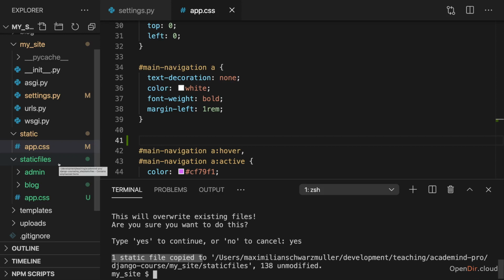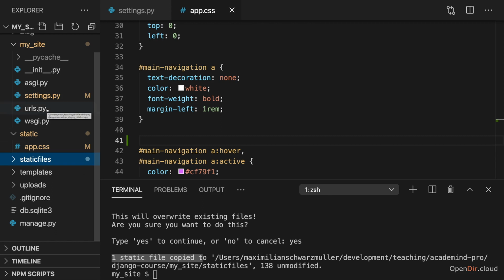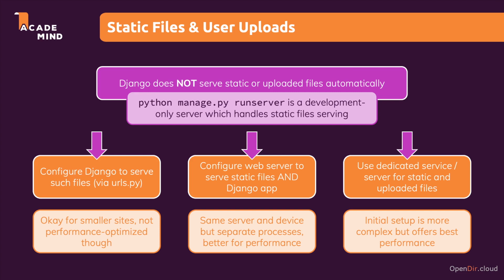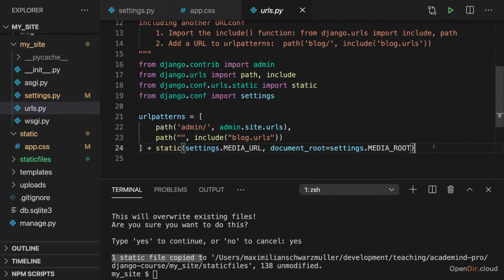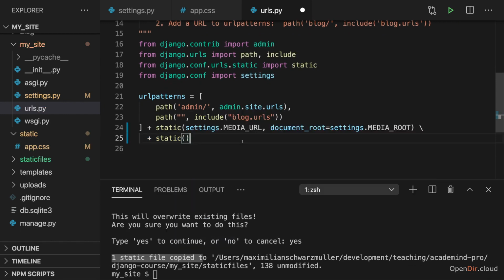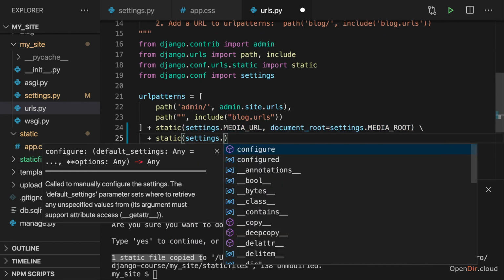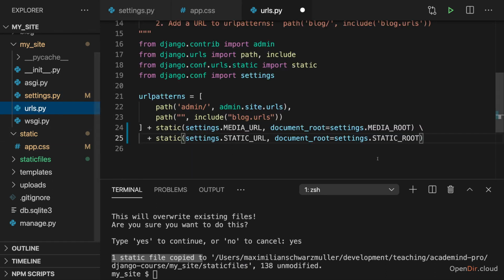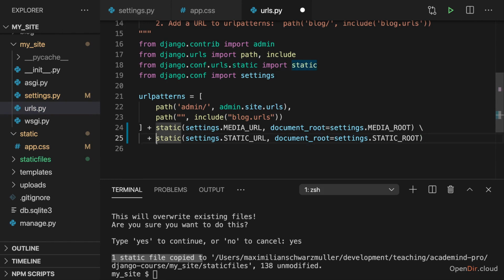191-Serving Static Files-opendir.cloud.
**In this lecture, we'll dive into the essential concept of serving static files in your Django applications. Serving static files is crucial for delivering non-dynamic assets like CSS, JavaScript, images, and other media files to your web pages, ensuring a rich and engaging user experience.**

**Ready to unlock the secrets of static files in Django? Let's get started!**

**1. What are Static Files?**
- Demystifying static files and their role in web development
- Distinguishing static files from dynamic content
- Common examples of static files

**2. Django's Approach to Handling Static Files**
- Understanding Django's static file configuration
- Locating static files within your project structure
- Key settings in `settings.py` for static files
- Using the `static` template tag for seamless integration

**3. Serving Static Files in Development**
- Using Django's development server to serve static files
- Understanding file paths and URLs
- Enabling debugging for static files

**4. Serving Static Files in Production**
- Configuring web servers (Apache, Nginx) for static file serving
- Optimizing performance and scalability
- Handling caching and compression

**5. Best Practices and Security Considerations**
- Securing static file access
- Handling user-uploaded files responsibly
- Leveraging content delivery networks (CDNs)

**6. Exploring opendir.cloud: A Powerful Tool for Static File Management**
- Introduction to opendir.cloud's features
- Simplifying static file deployment
- Optimizing delivery and performance

**Throughout the lecture, we'll bring these concepts to life with practical examples and demonstrations. Get ready to roll up your sleeves and experiment with static files in your own Django projects!**

Your continued support fuels our passion for delivering high-quality content.**

**Let's embark on this journey together and master the art of serving static files in Django!**

**Additional Topics (Expanding on the 5500 Word Count):**

**- Advanced static file serving techniques
- Handling different file types and extensions
- Troubleshooting common issues
- Integrating with third-party static file hosting services
- Case studies and examples from real-world projects**

**We're committed to providing you with a comprehensive and informative learning experience. Stay engaged, ask questions, and share your insights!**

**Together, we'll conquer Django's static file handling and build robust, captivating web applications.**

**Thank you for choosing our course! Let's get started!**